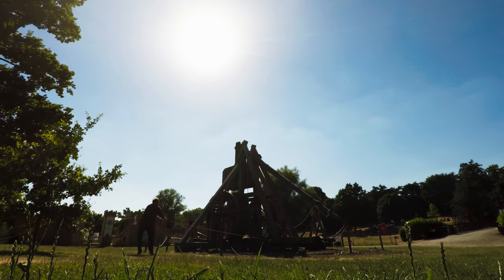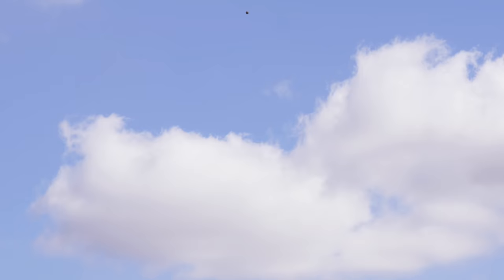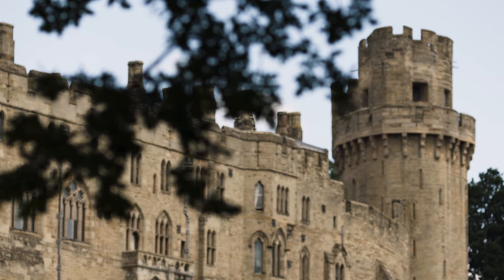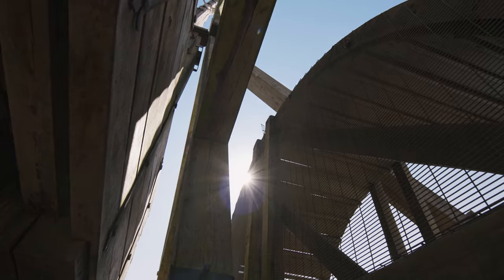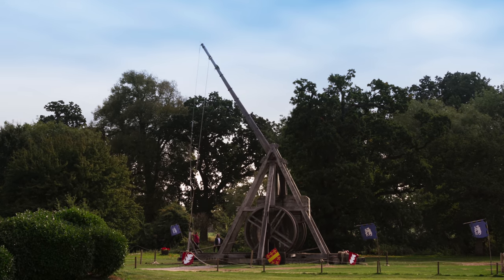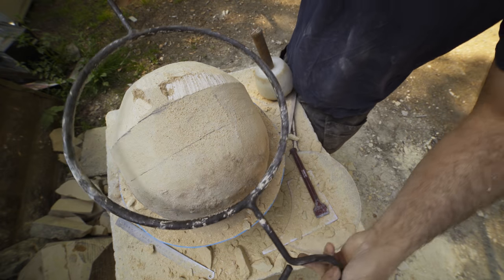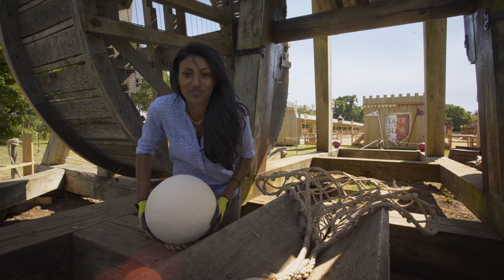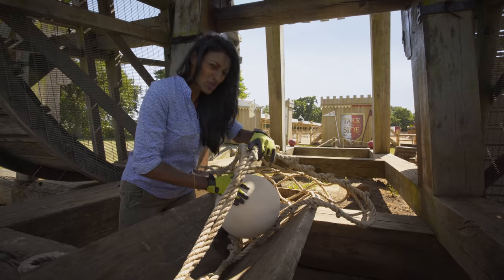Age of Empires IV: Hands on History - The Trebuchet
Watch as we highlight everyone’s favorite medieval weapon – the trebuchet! Shot on location at Warwick Castle in England with Mechanical Engineer Dr. Shini Somara, see a full-scale trebuchet in action with insight into how this weapon of war worked.

The Hands on History video series is twenty-eight unlockable videos filmed on location with experts around the world, giving players a deeper look into the way people lived, fought, and ruled in the past. Age of Empires IV will bring history to life like never before, with Hands on History telling more stories as players build, battle, and Age up!

Pre-Order Age of Empires IV, coming to the Microsoft Store and Steam on October 28th, 2021. Or, play day one with Xbox Game Pass for PC!